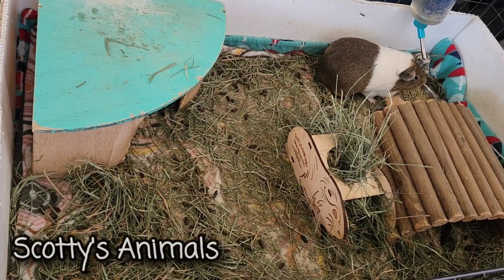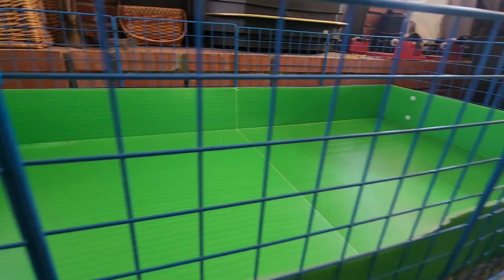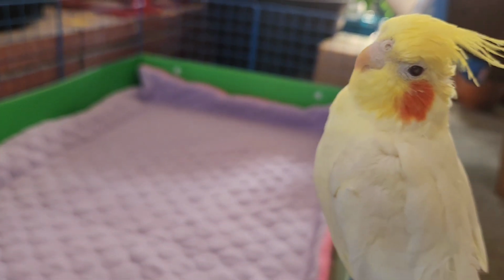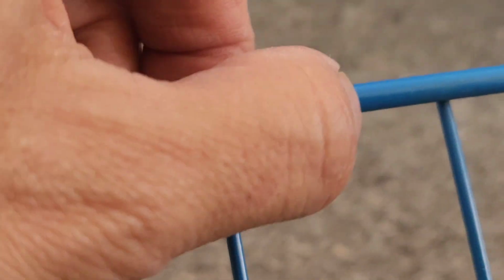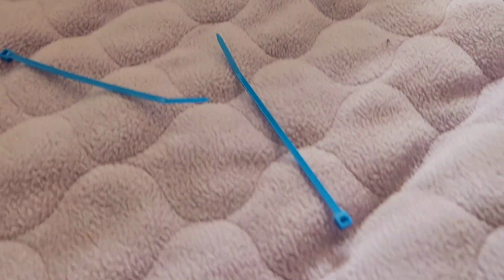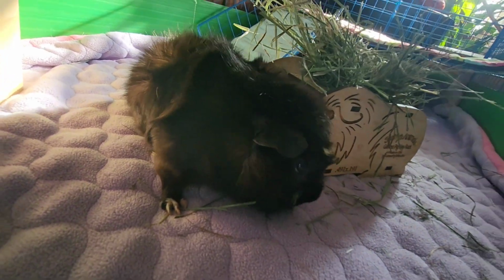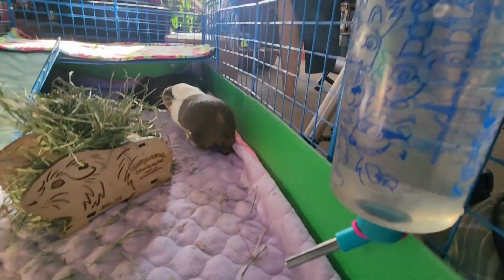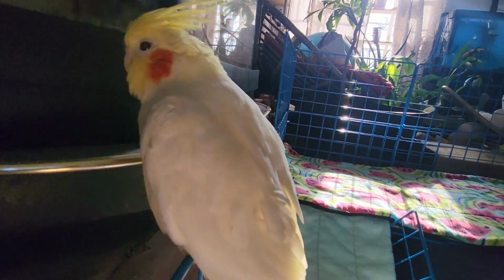Grizz & Rufus - Sweet Cage Upgrade!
Oxbow Hay Stacks
Small Pet Select Pellets, Healthy Snackers and Herbal blends

Piggy Playground! Fleece tunnels and cubes

Child Life Liquid Vitamin C
Benebac Probiotic
Cage Mates Book Story & Art by Scotty!
The Princess and the Poop Book Written & Illustrated by Scotty!